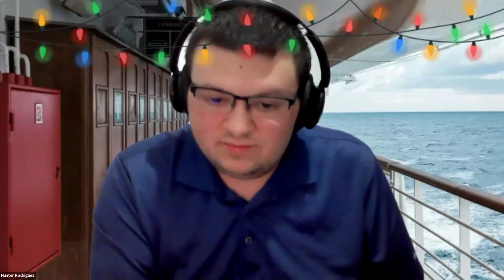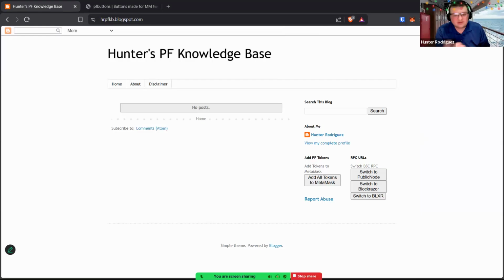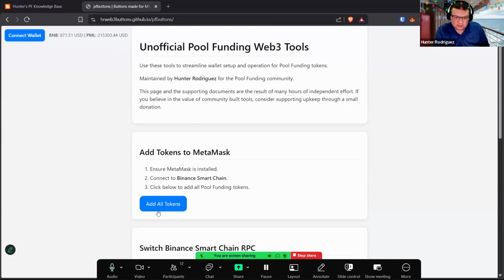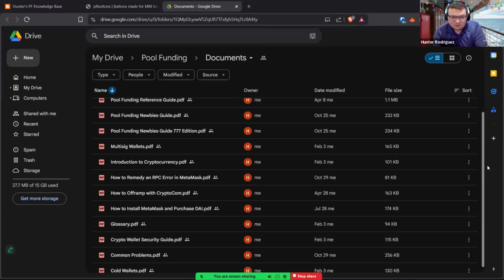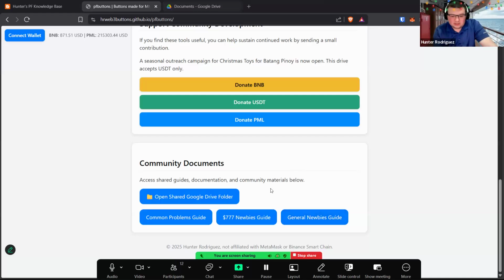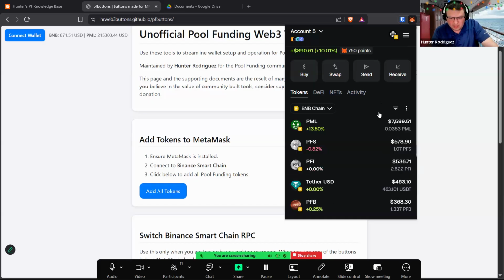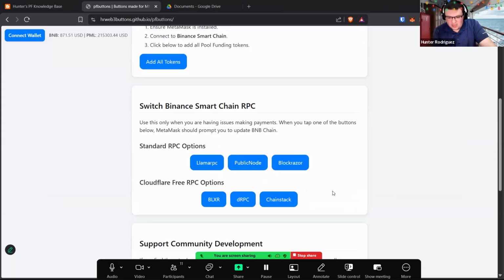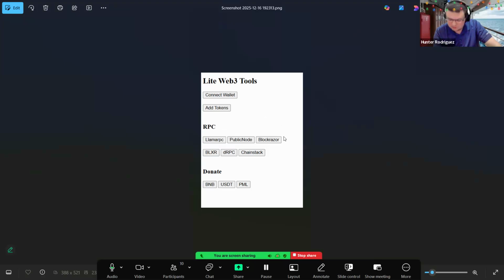Web3 Tooling Update Showcase